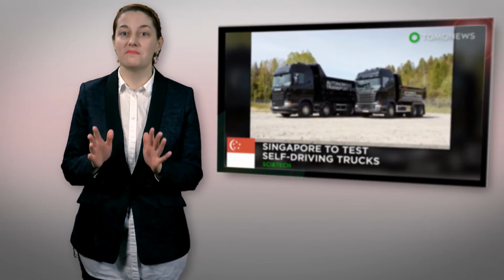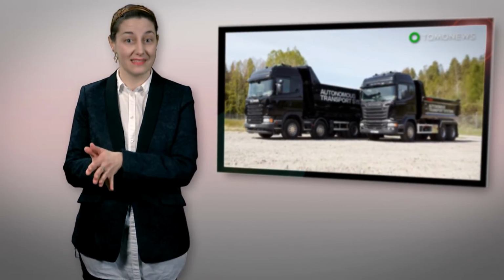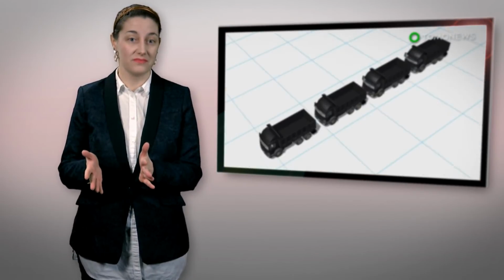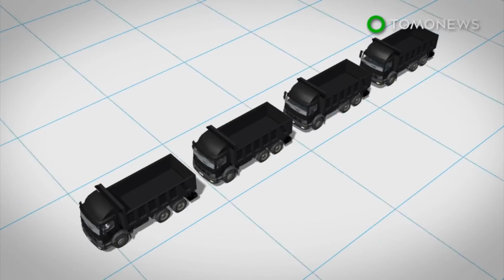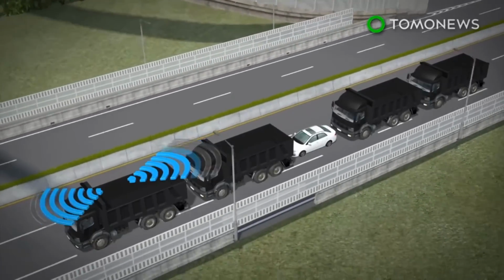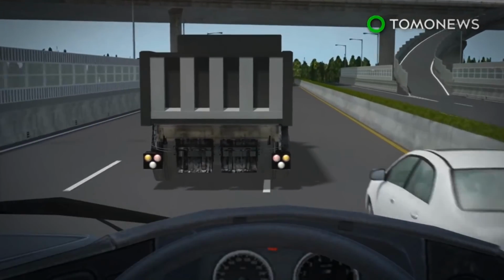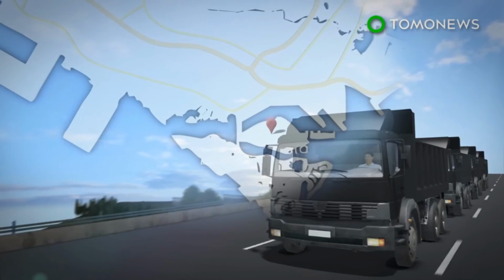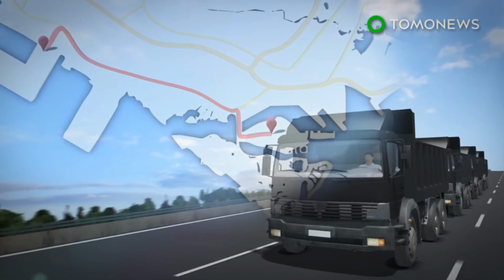Manufacturing Minute: The Autonomous Trucks Of Singapore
In this episode, 3D-printed rocket fuel and autonomous trucks hit the streets of Singapore. Welcome to your Manufacturing Minute.
3D-Printed Rocket Fuel
While NASA and private aerospace companies experiment with 3D-printed parts, Florida-based Rocket Crafters was awarded a patent for 3D-printed rocket fuel. The patent covers a method of fueling hybrid liquid/solid rockets using 3D printing technology, allowing for the construction of safer and less expensive launch vehicles that have only two moving parts.
The process works by precisely placing grains of fuel inside the rocket to make up a geometric pattern, which acts as the motor's combustion chamber. The fuel is laid out in a concentric pattern of layers, with a port in the center where the oxidizer is introduced.
The precise setting ensures that the shape of the combustion chamber remains constant as the fuel burns in an even and predictable pattern as each layer is consumed. To ensure burning consistency, the grains are also 3D-printed before placement.
The company is currently developing its Interepid-1 boosters that can deliver small satellites into orbit at half the price of conventional launchers with plans to enter service in 2019.
Could 3D-printed fuel be a great way to reduce costs and improve reliability? What other uses could you see for 3D printing that haven’t been tapped into yet? Tell us what you think by leaving your comments below.
Car manufacturers and software developers around the world are investing heavily in making autonomous driving technology a reality. And now, more than ever, it seems like it’s less a matter of how and more about when.
The Autonomous Trucks of Singapore
One perhaps surprising proponent of autonomous tech has been Singapore. Not only was the country the first in the world to debut public trials of self-driving taxis, but now it’s also looking to bring self-driving technology to its busy shipping ports.
Last week, Singapore’s Ministry of Transport announced a partnership with Scania and Toyota to develop a test a truck platooning system; something the ministry says could help address the current labor shortage in the trucking industry.
In its current proposal, the system would work as a convoy with autonomous trucks transporting cargo from one port terminal to another, with a human-driven truck leading the way.  Trials for the development of this system will take place over the next three years, but the end goal will be to fully automate the processes for the precise docking and undocking of cargo loads.
What do you think about Singapore’s proposed plan? Could you envision a port in the US that could benefit from autonomous technologies?
That’s all the time we have for today, but tune in every Tuesday and Thursday for your next Manufacturing Minute.